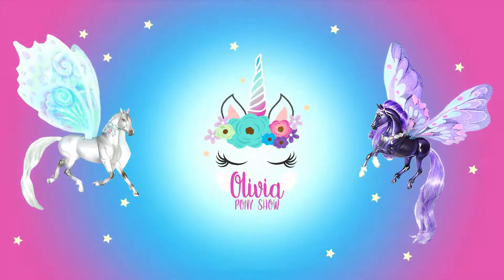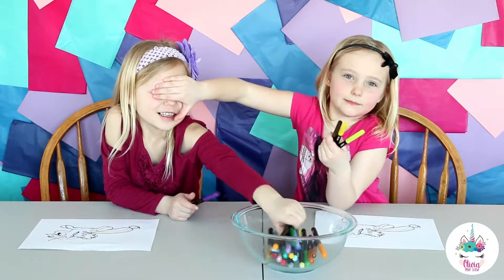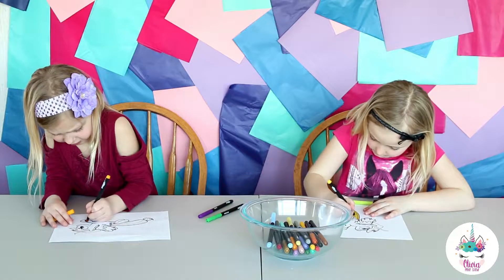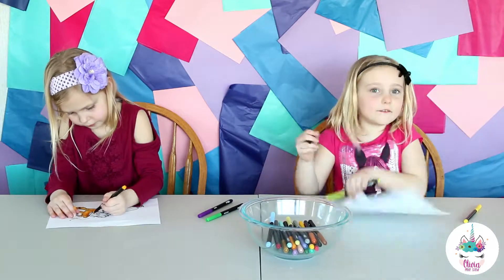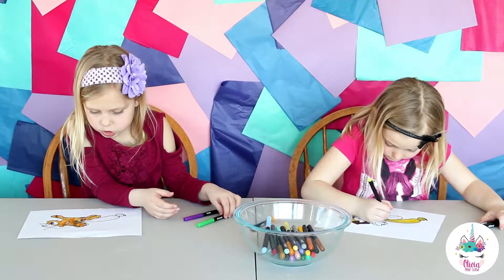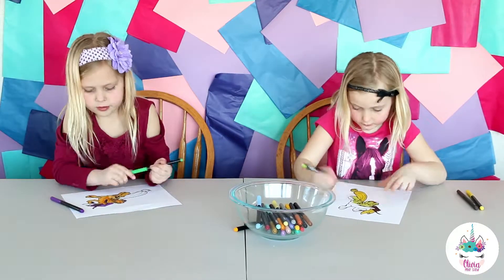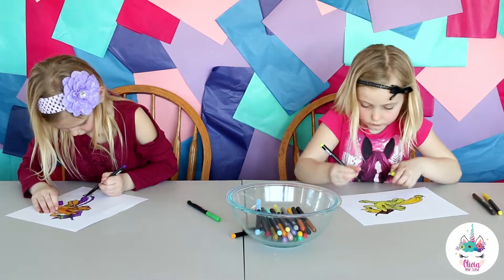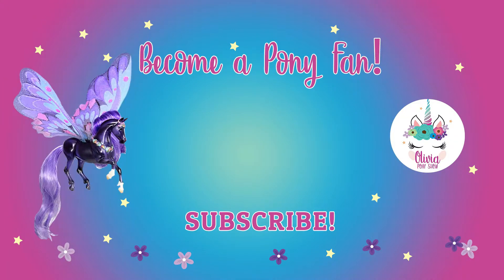3 Marker Challenge kid vs kid! My Little Pony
I CHALLENGED MY COUSIN PAIGE TO THE 3 MARKER CHALLENGE!

Today Olivia challenged her cousin Paige to the 3 Marker Challenge. The 3 Marker challenge is where you pick just 3 markers to color in your picture. You can choose any My Little Pony, we chose Applejack. She is our Favorite! We love her because she loves Apples and is a cowgirl.

The My Little Pony Marker Challenge is one that any one can do! We started coloring Applejack with Markers, the markers that we picked while our eyes were closed. Olivia picked 3 markers and so did Paige. We laughed so hard! This was a fun marker challenge!

Paige?! Or Olivia? Or both?!

❇️ MORE FUN VLOGS ❇️

💖 This channel is family-friendly and kid-friendly, so everyone can Join in on the Fun! 💖

My name is Olivia and welcome to Olivia Pony Show!  I am 7 years old and I love horses, Unicorns, and making fun videos that will make you laugh!

- Olivia